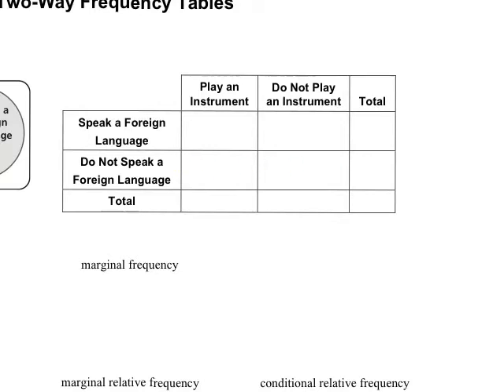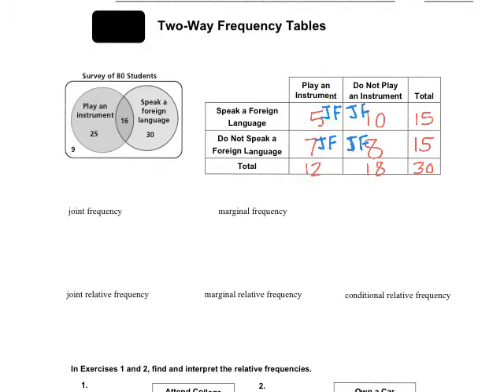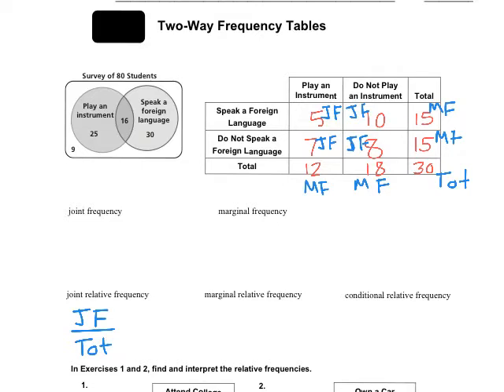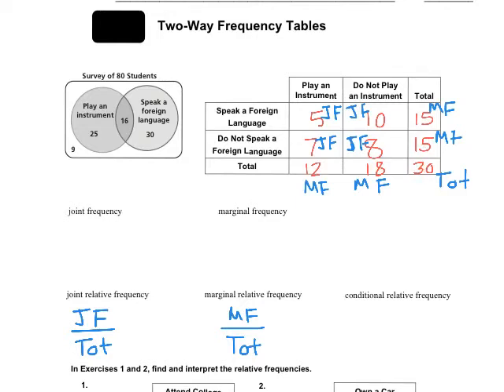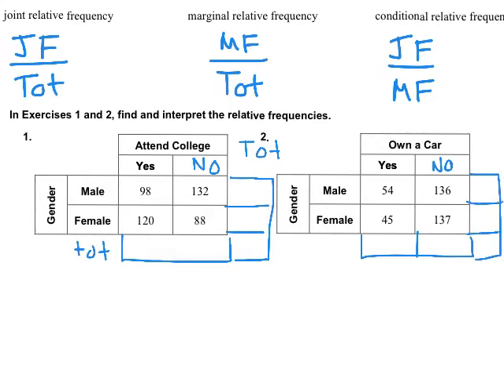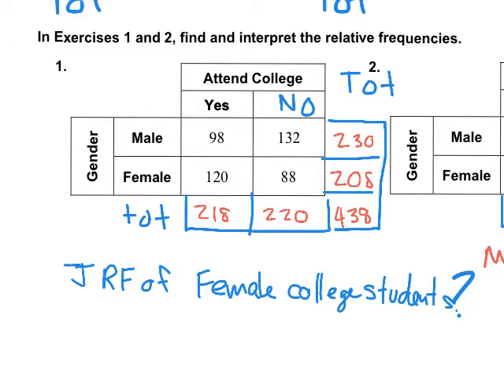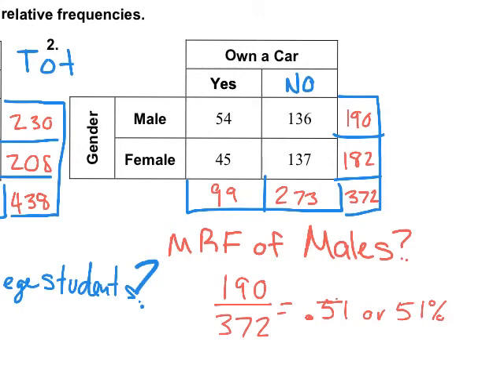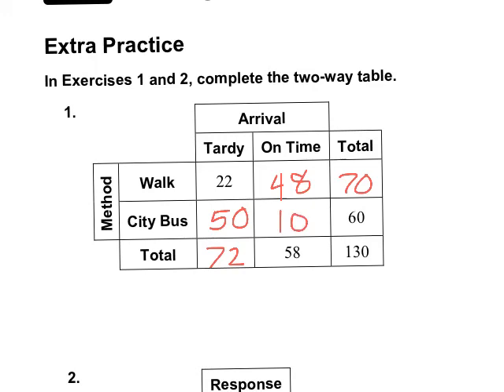Craw - Two Way Tables Alg